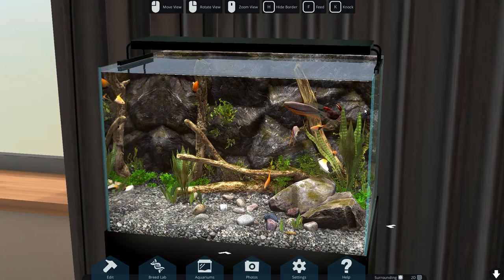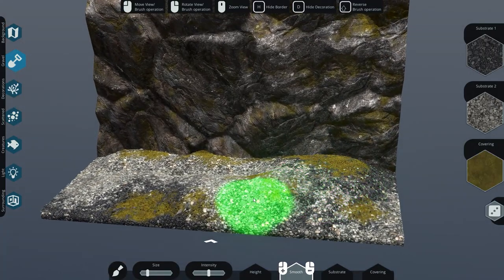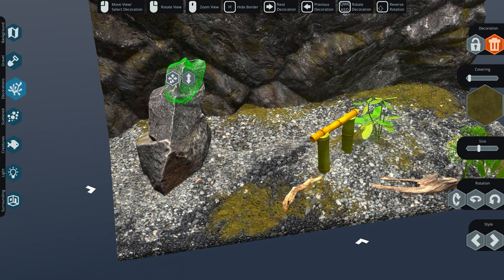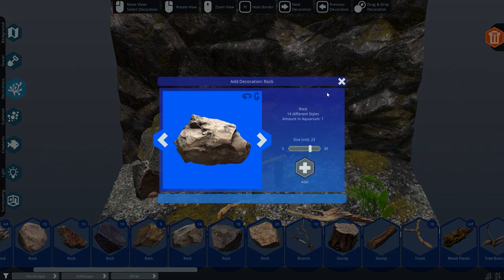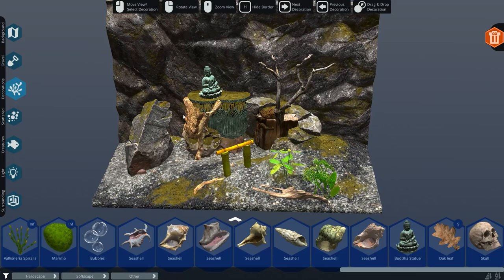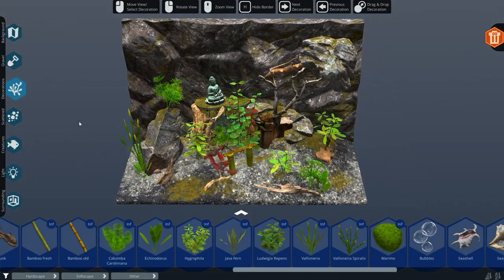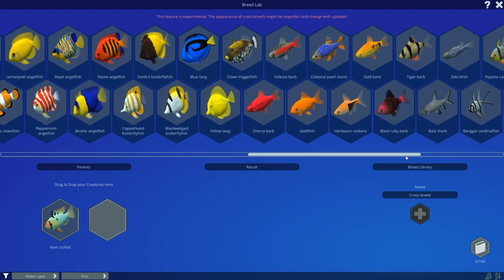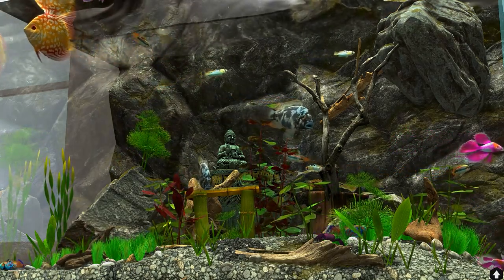Asian Garden Aquarium Behind Glass is pure relaxation! Aquarium Simulator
This Aquarium Designer is pure relaxation! Behind Glass Playtest Asian Garden
BehindGlass is a Aquarium Simulator that lets you enjoy the calming process of designing your very own aquarium. Try different ground types, decoration and other fun stuff to make your fish tank the most beautiful out there!

SOCIALS:
Guilded

Epedemic Music Sound.
Specs:
i9 10850k
RTX 2080Ti
64GB DDR4